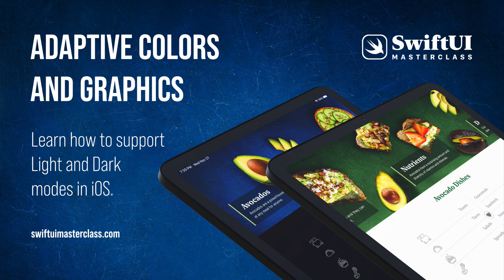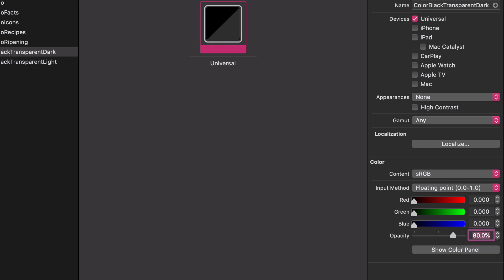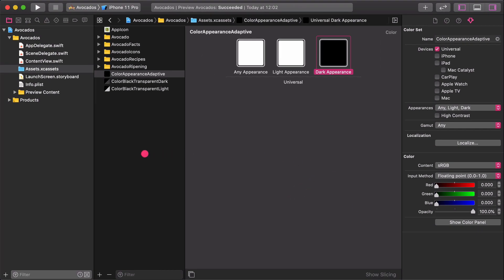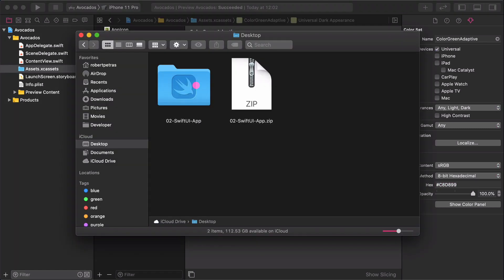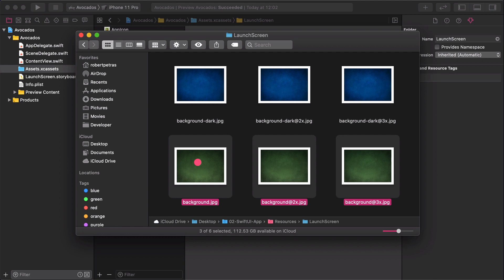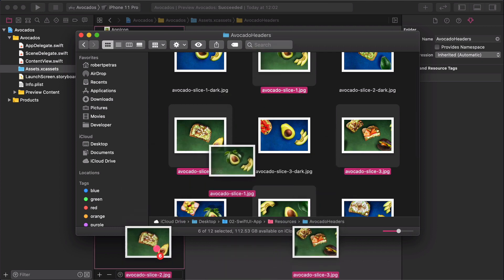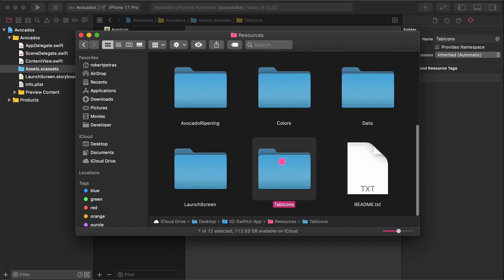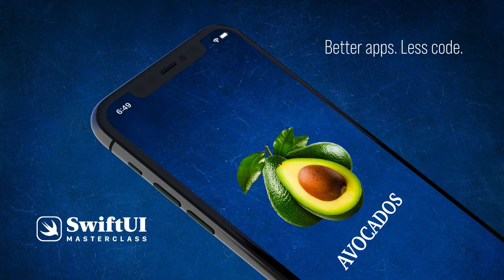Learn how to Support iOS Dark Mode in App Design with SwiftUI and Xcode Assets - Part 2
1. SwiftData Masterclass ♥️

2. SwiftUI Masterclass ♥️

3. Credo Academy ♥️ WELCOME25

. Supporting Dark Mode in iOS App Interface with SwiftUI. In this lecture, we will learn how to support system-wide light or dark appearance with SwiftUI. We are going to create adaptive color sets and prepare some specific graphics for dark mode as well. We configure custom color assets using Xcode’s asset editor.

0:00 Introduction
1:42 ADAPTIVE COLORS
5:51 ADAPTIVE IMAGES
7:13 HEADER IMAGES
9:03 TAB ICONS